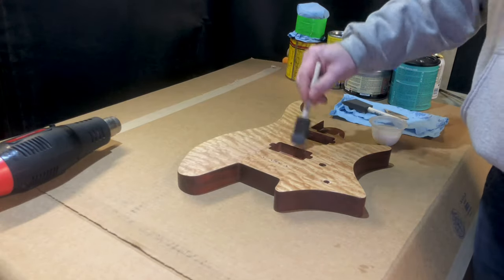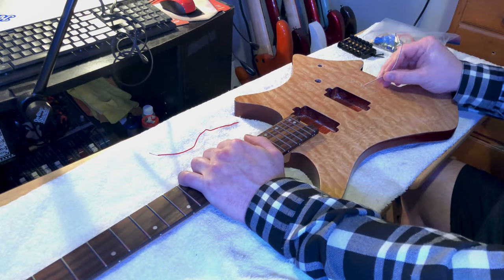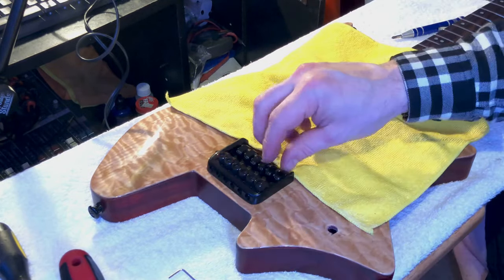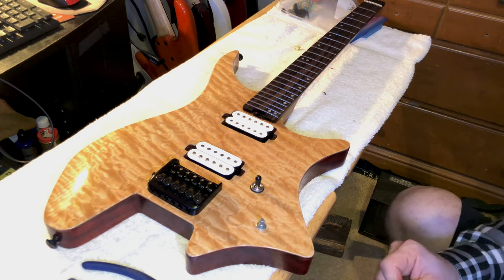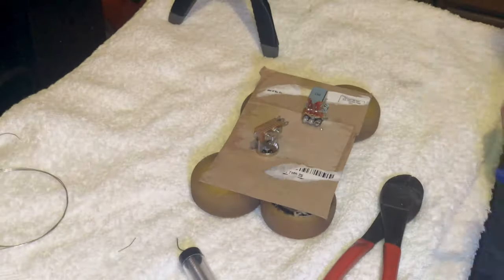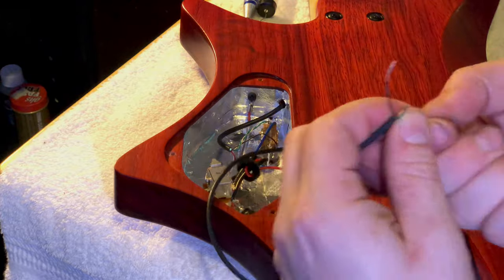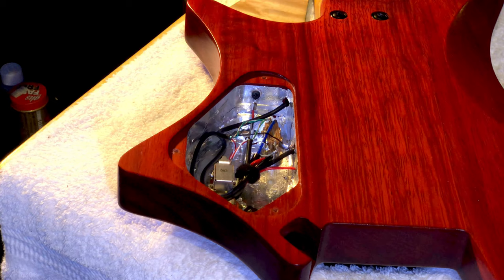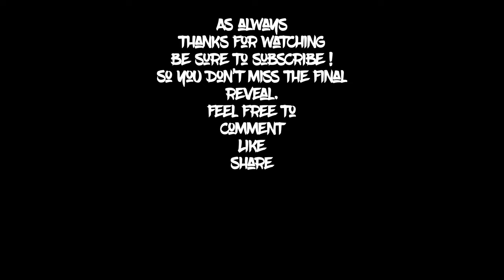Eart headless guitar/ mod project part 6 "assembly" (vote at the end)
Welcome to part 6 of the Eart headless guitar mod project. With the body being stained, cleared and buffed its finally time to assemble. Nearing the end of this build looking back and seeing how far it has come is awesome. Part 6 will feature the full assembly of my custom Eart headless. With only 1 part of this series left after this one stay tuned at the end there will be a vote between 2 guitars to decide what will be the next project. Also I really really appreciate the support and all the comments and subs throughout this project its what keeps it fun thanks to all of you.